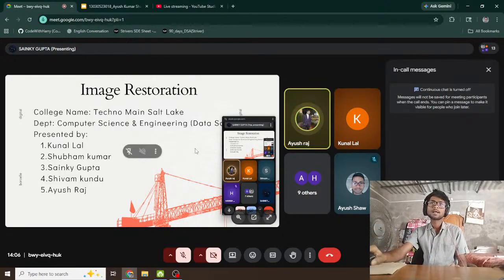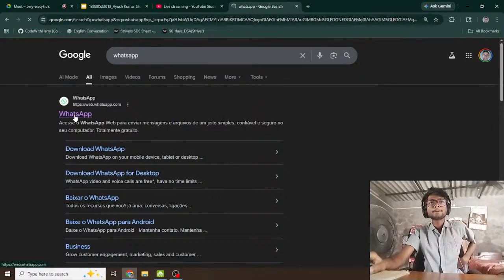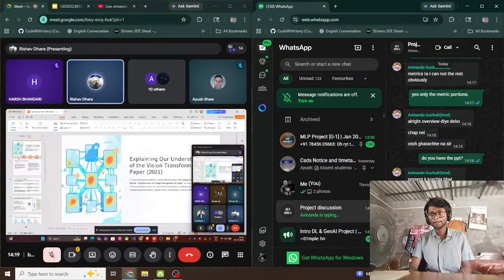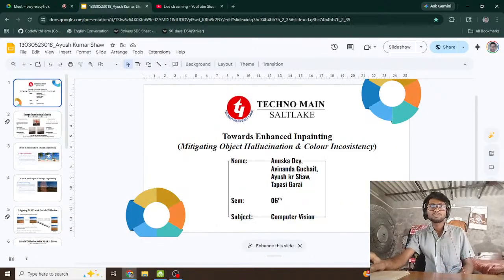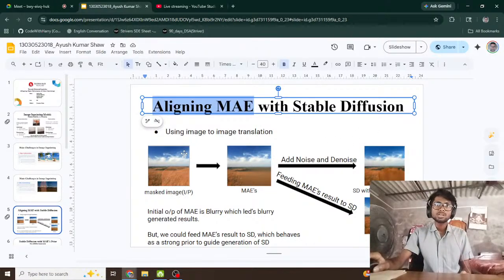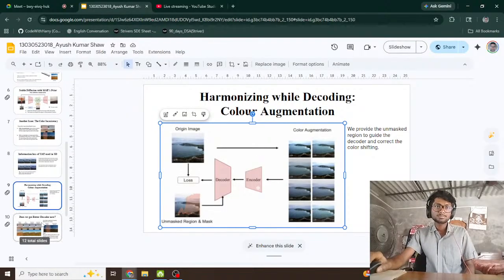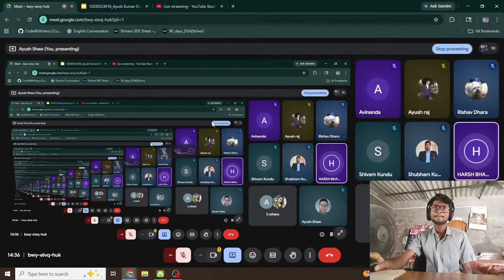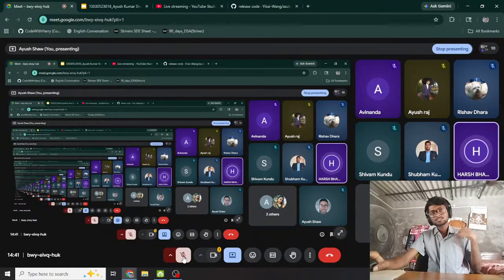Facing Sir for the presentation.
Third day, A bit Nervous. Let's see how it goes!